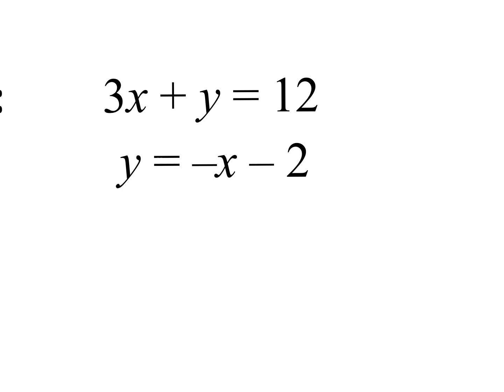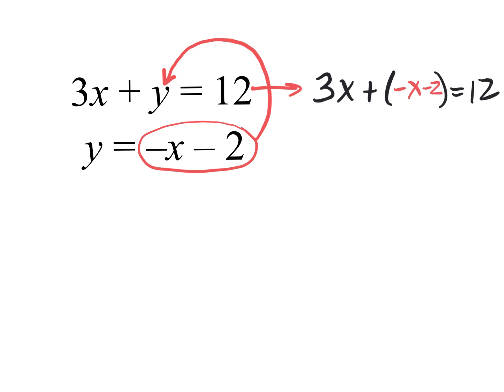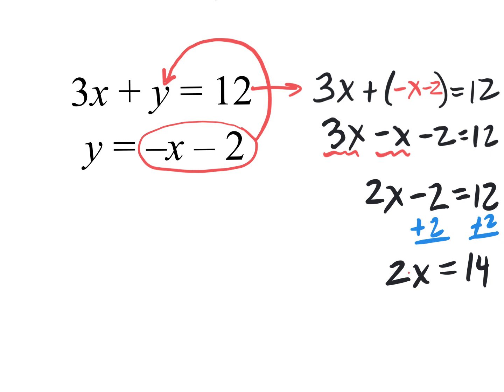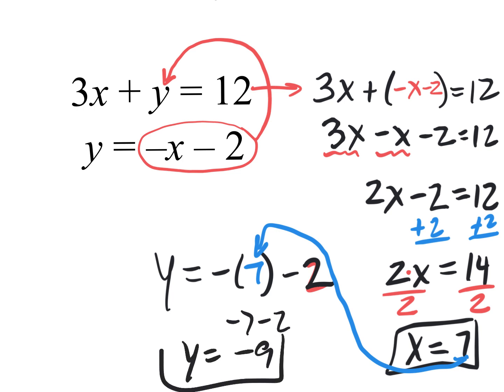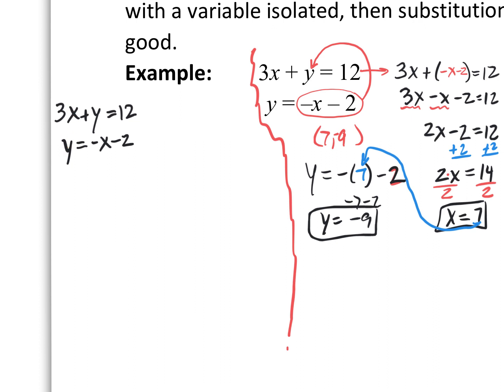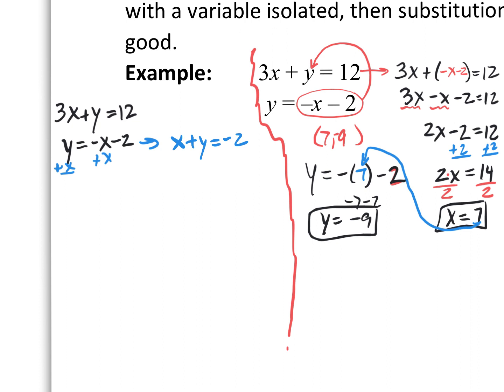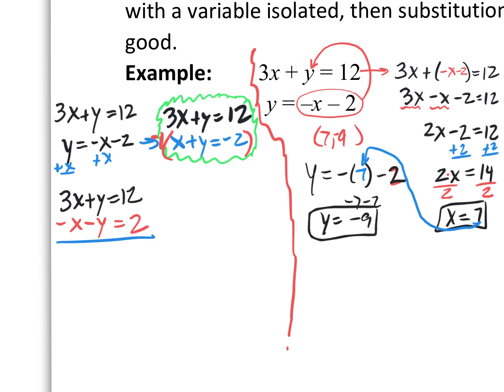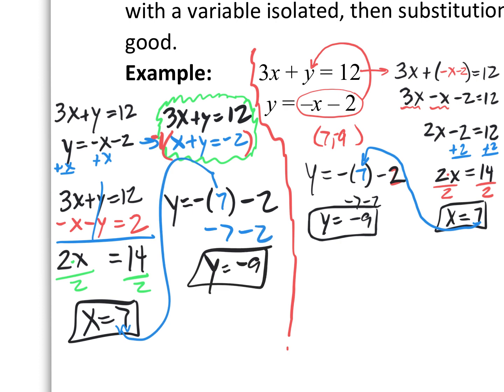Solving systems Substitution or elimination method